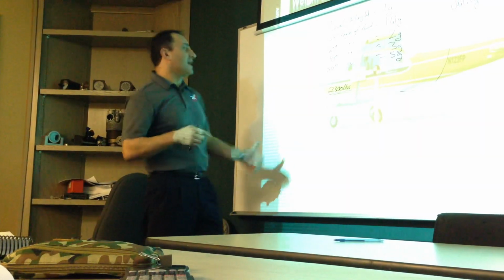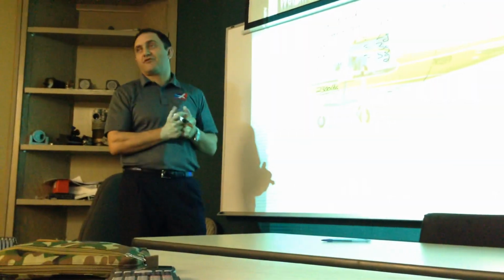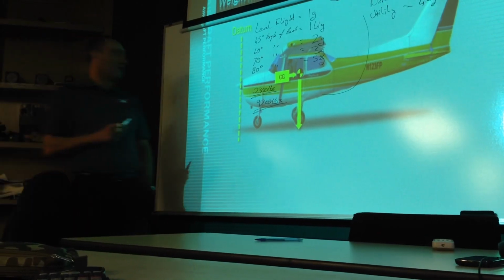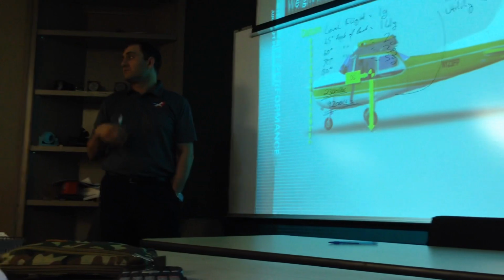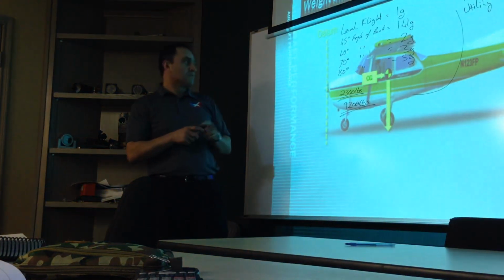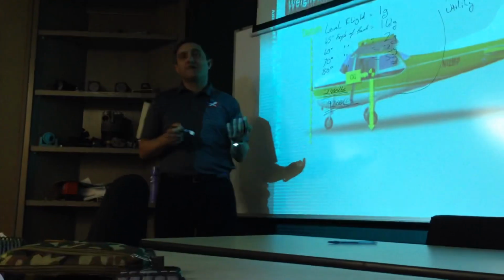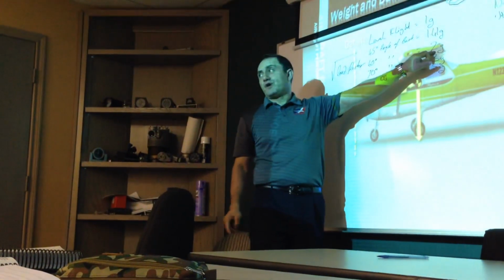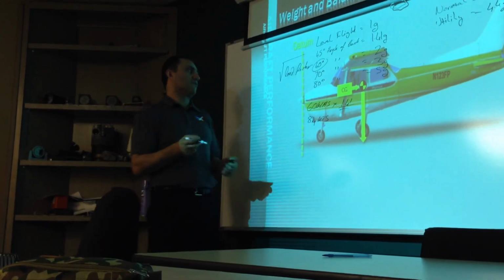Lớp Lý Thuyết HK Thầy Vince 25/5/2015